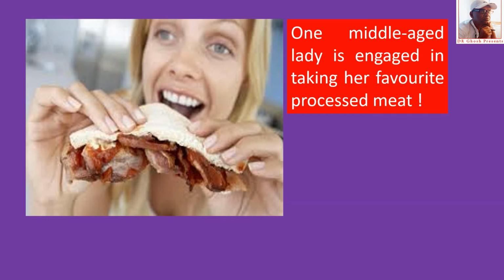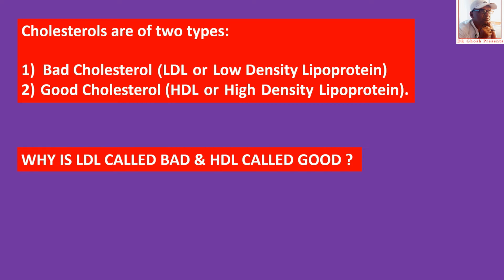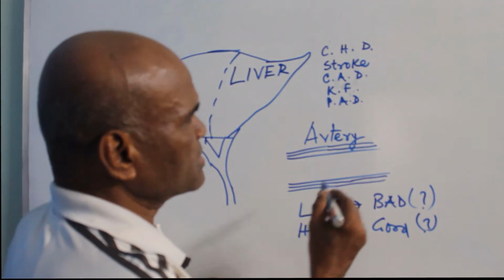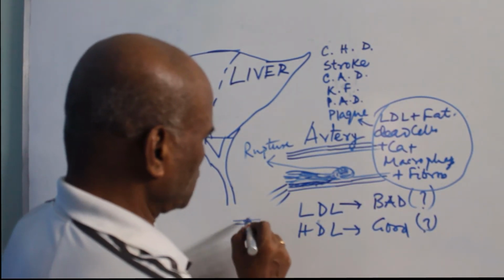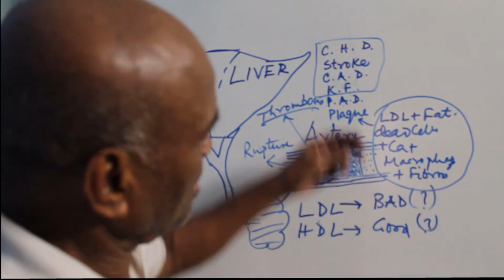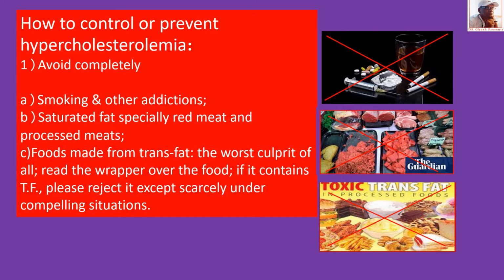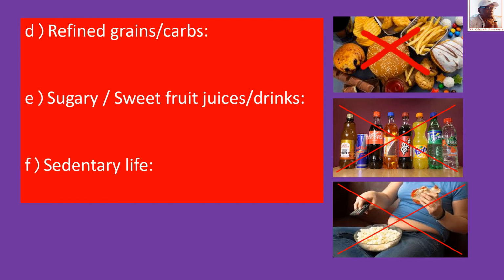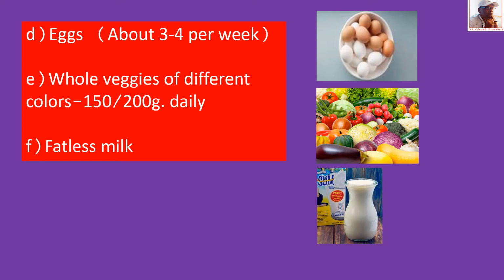HOW TO REDUCE CHOLESTEROL NATURALLY ?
TITLE: HOW TO REDUCE CHOLESTEROL NATURALLY ??
Hi, friends, I am DR Surajit Ghosh from Kolkata, West Bengal, India. Thank You very much !!
About this video: This video is about reduction of cholesterol naturally. It starts with the functions of natural cholesterol synthesized in liver. Then it discloses what dietary cholesterols are; what are bad and good cholesterols; why are they called so? It also talked about saturated fat and trans fat. Last it gives the steps to reduce cholesterol naturally.